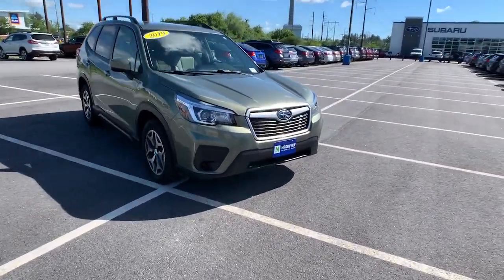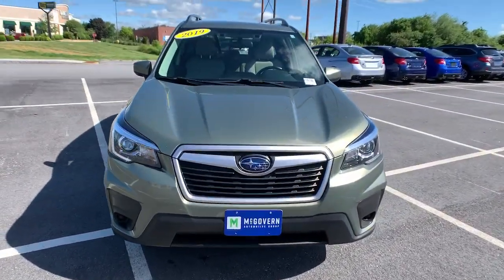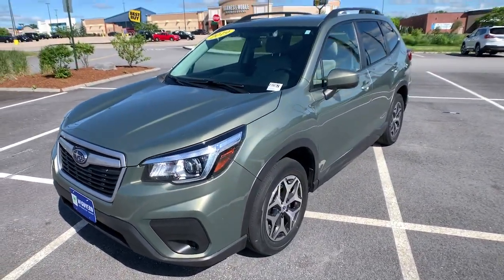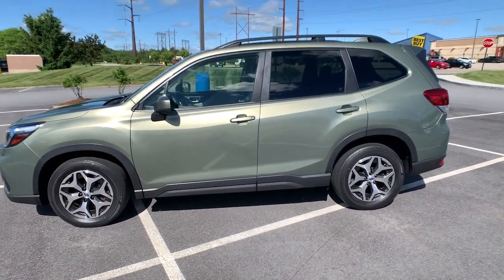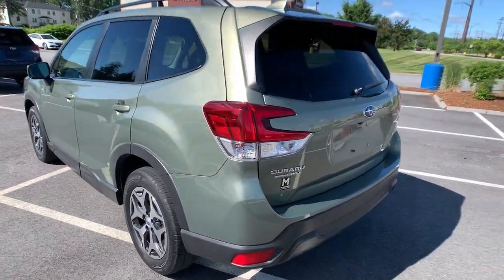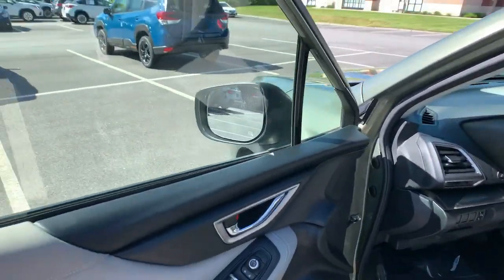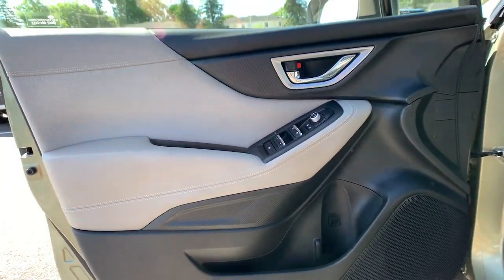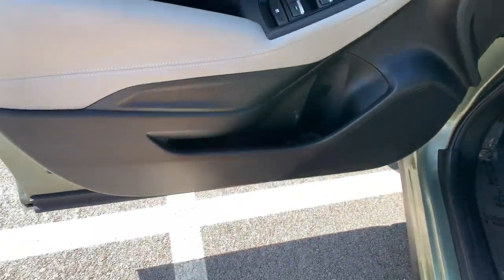2019 Subaru Forester Newington, Stratham, Somersworth, Manchester, Haverhill NH SB2067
Jasper Green Metallic Used 2019 Subaru Forester available in Newington, NH at McGovern Subaru. Servicing the Newington, Stratham, Somersworth, Manchester, Haverhill, NH area.

McGovern Subaru
85 Gosling Rd

Recent Arrival! All-Weather Package, Heated Exterior Mirrors, Heated Front Seats, Windshield Wiper De-Icer.brbrThis vehicle is McGovern Certified AND backed by Allstate! Certification Program Details: McGovern Certified: * Powertrain Limited Warranty: 10 YEAR /150,000 Total Vehicle Mile Warranty from Certified Purchase Date * Backed by Allstate * Certified Vehicle History * Rigorous 128 Point Inspection * Warranty Deductible: $100 * Roadside Assistance, Trip Reimbursement and Rental Car Coverage.